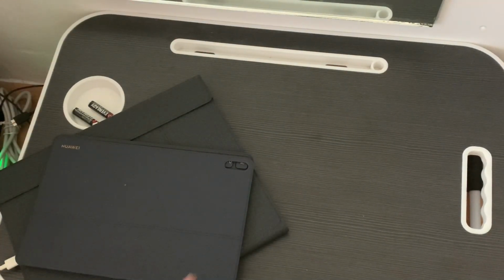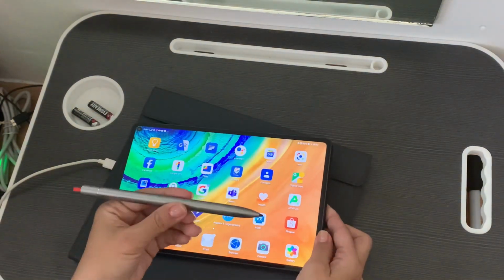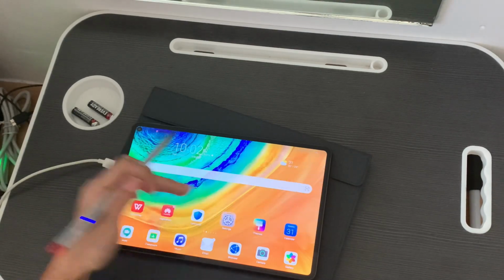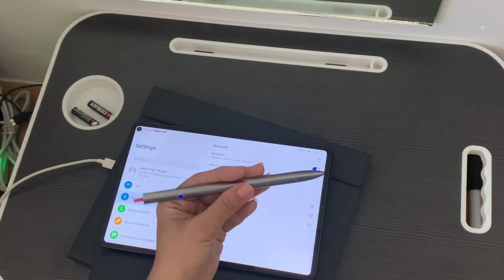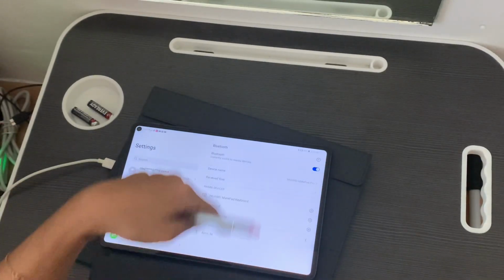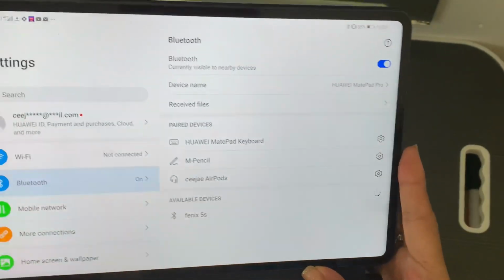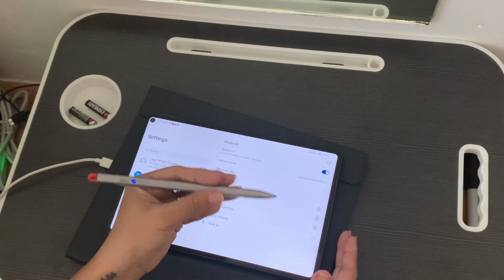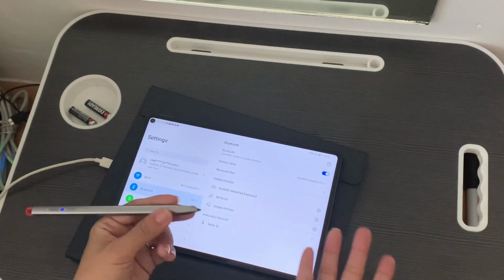Baseus Capacitative Pen on Huawei Matepad Pro - can it connect through Bluetooth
4. Comment your Favorite color in the comment section of this Video

The Winners will Get:

3 Winners of Logitech Pebble Mouse
1 Winner of Allan M200 Wired Mouse with Adaptor
1 Winner Of Nuos Wired Mouse with Adaptor

Winners will be drawn and announce on FB/YT Live on Nov. 28, 2020
please wait for the time confirmation.

Hope the Video Helps, Please let me know if it did on the comment section.